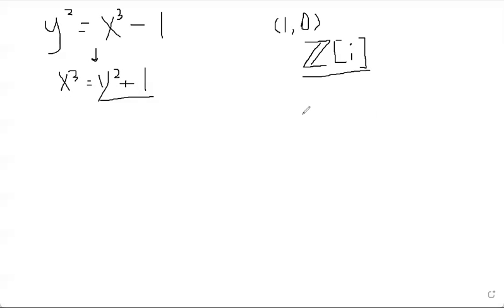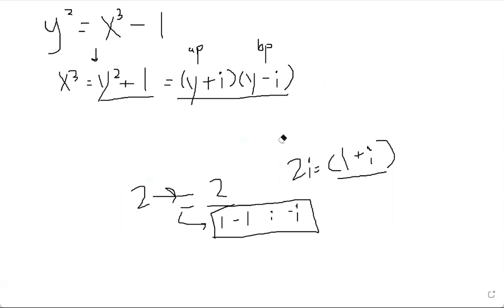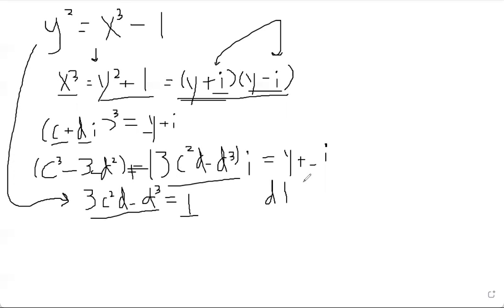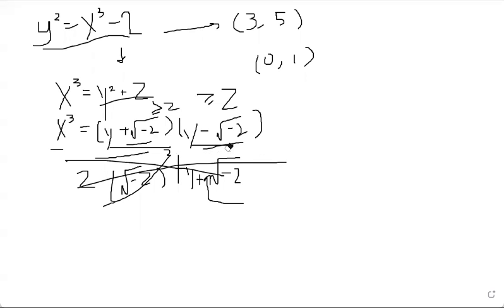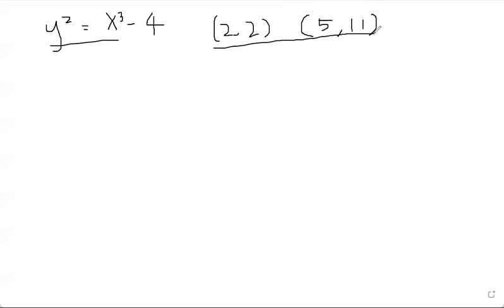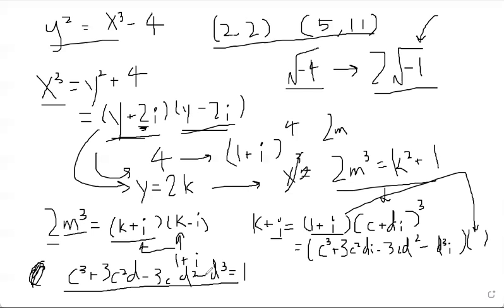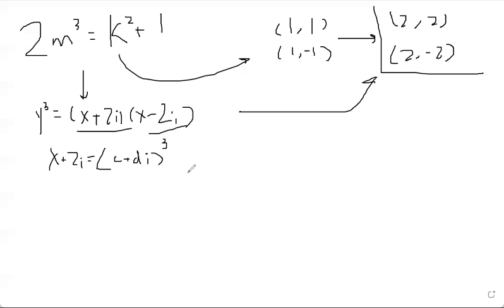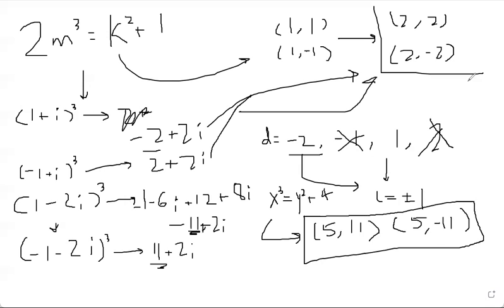Diophantine Fun: Ring extensions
The forbidden technique: using complex numbers* to solve integer equations.